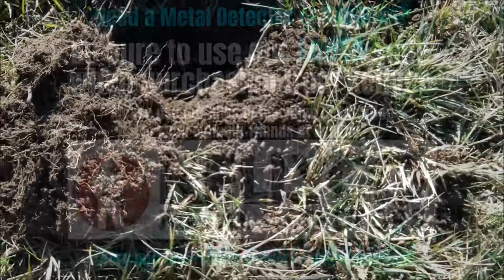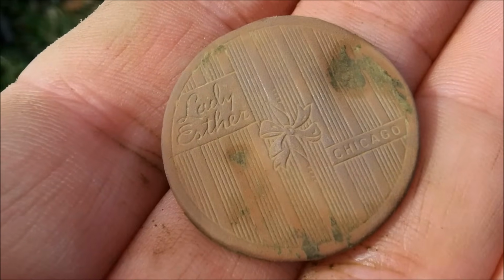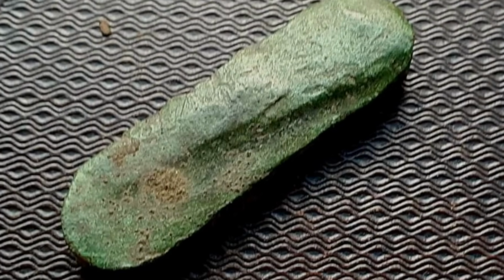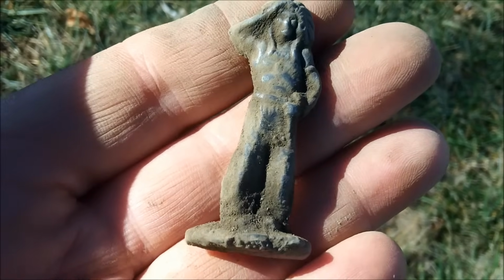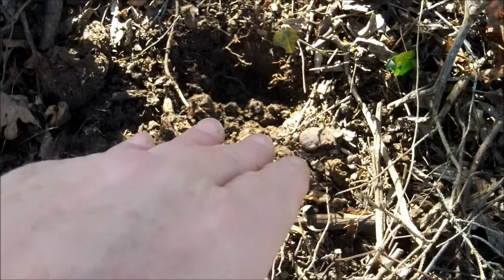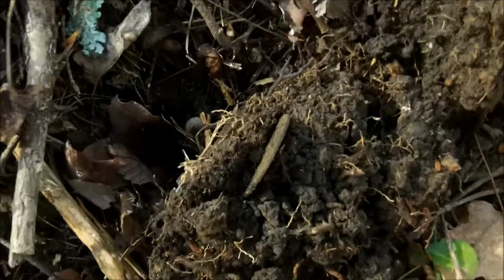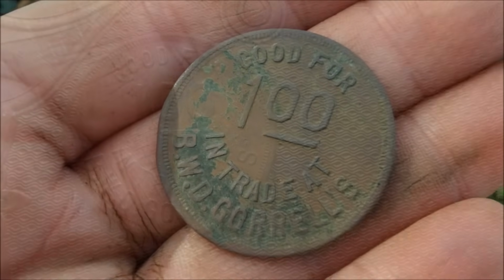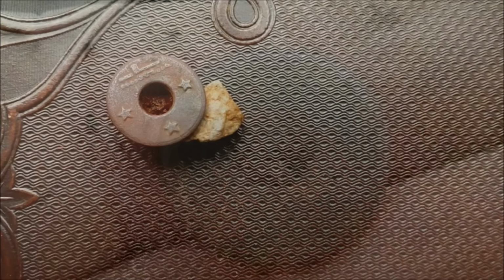Metal Detecting Thrill! I Can't Believe I Found Another One! Big, Round, Rare and Only an Inch Deep!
Two awesome hunts! One at an old mansion and another at the "Massive Permission" give up old coins, relics, tokens and toys! I had an absolute blast metal detecting and Finding America using my Minelab Equinox 900 and the Coiltek 10X5 small coil.

*Brunt Workwear and Boots* (Don't forget to use our *FAUSA* code when ordering for a nice discount!) (Please be sure to use this link in order to help support Finding America)
*My Patriot Supply* (Huge discounts on MADE IN USA Long Term Food Packages & Preparedness Supplies) (Please be sure to use this link in order to help support Finding America)